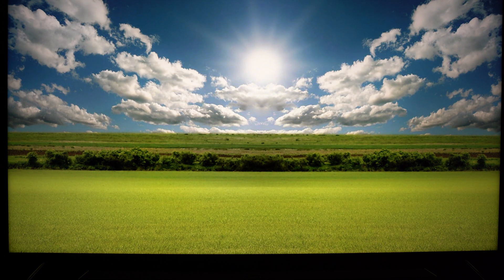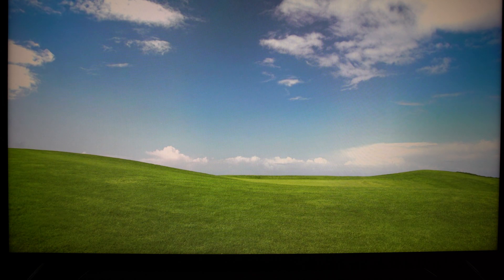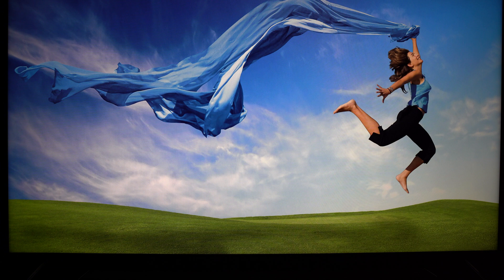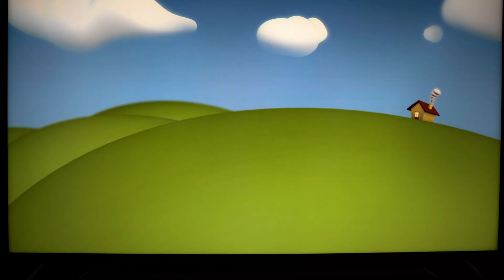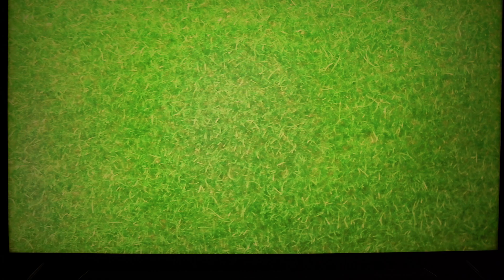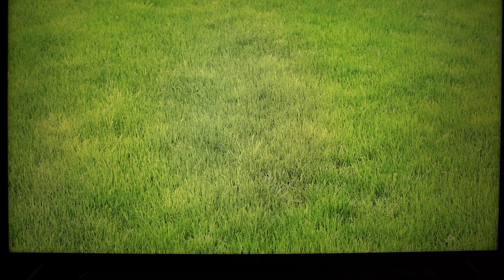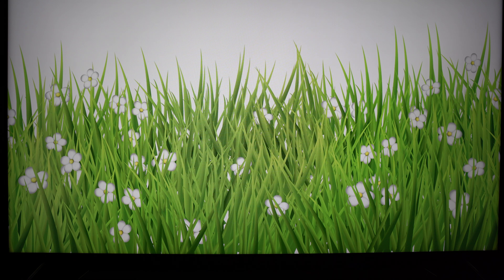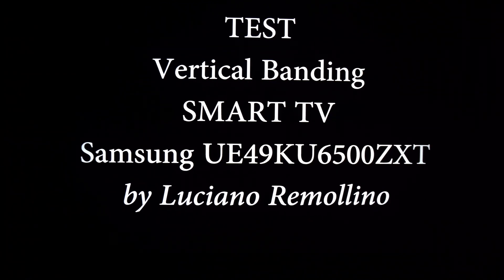Vizio P Quantum Banding DSE test